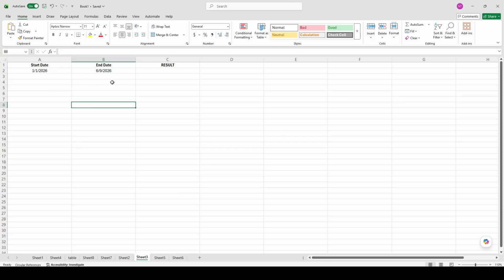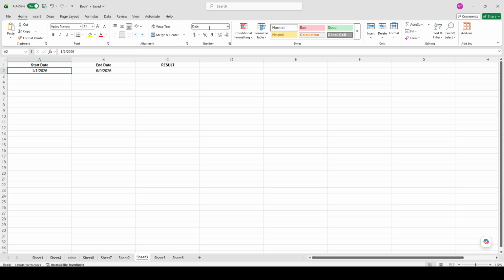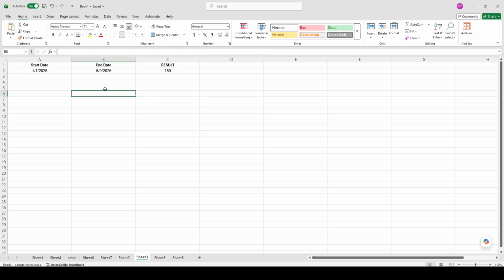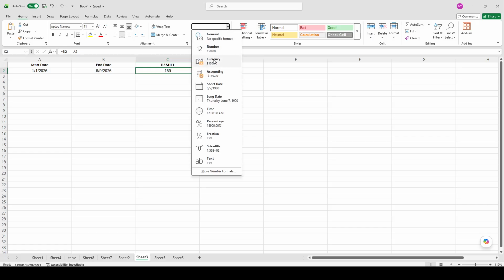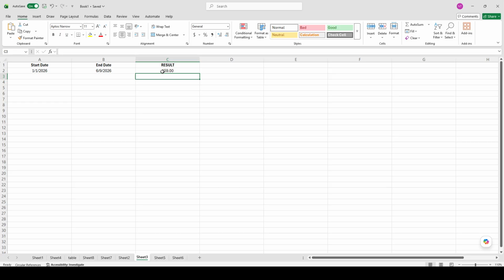How To Calculate Difference Between Two Dates In Excel [2026 Guide]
How To Calculate Difference Between Two Dates In Excel

Learn how to calculate difference between two dates in Excel using simple formulas that return days, months, or years. This quick Excel tutorial walks through DATEDIF, subtraction, and formatting so your results display correctly. Perfect if you’re searching for Excel date difference, calculate days between dates, or find age in Excel.

-Google Drive
-Google Meets
-Google Sheets
-Google Chrome
-Google Forms
-Google Gmail